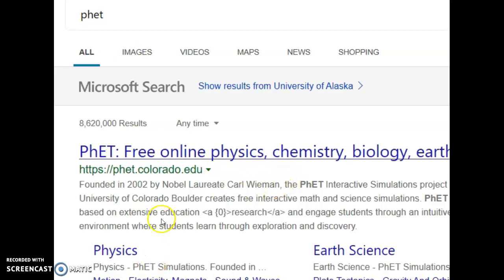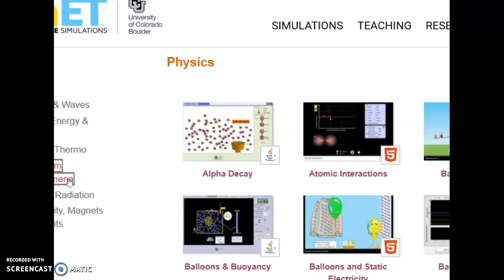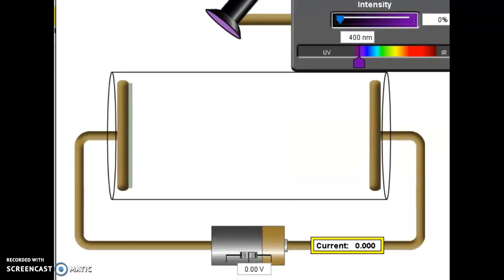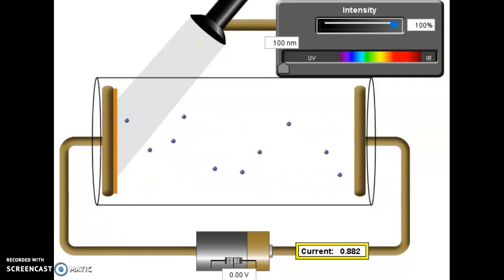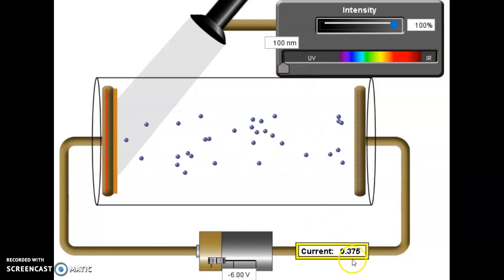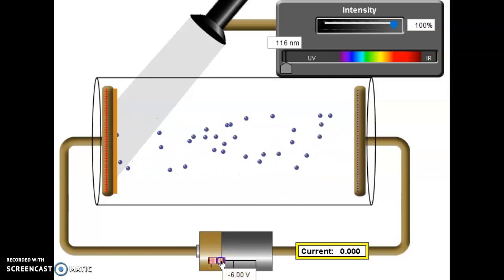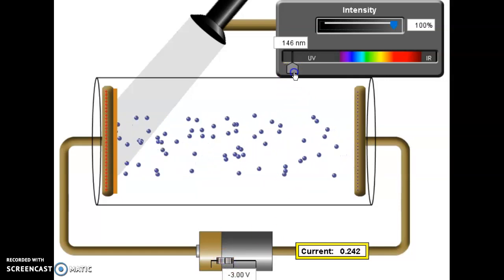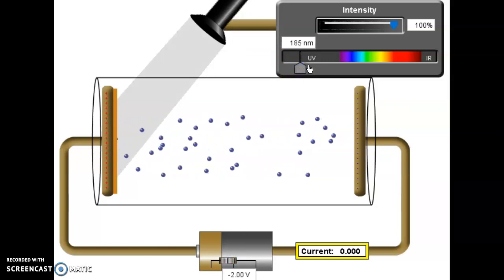Lab Photoelectric Effect